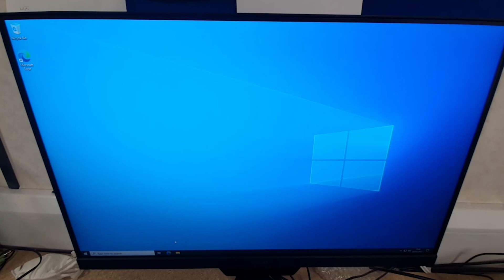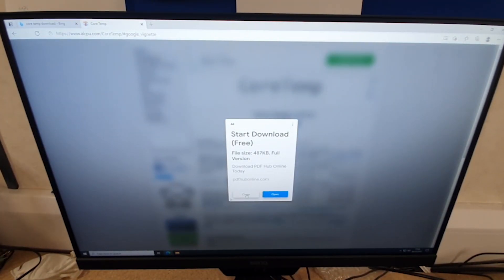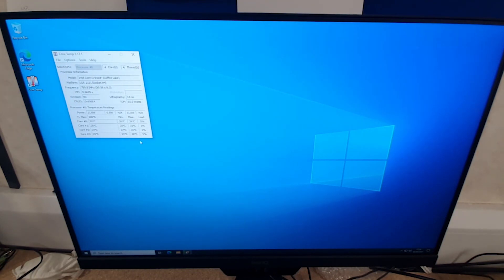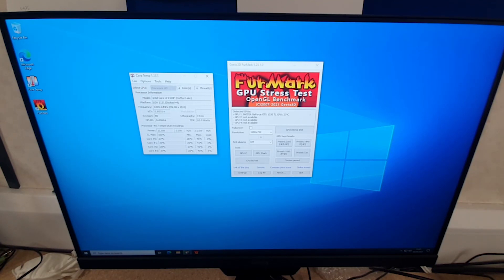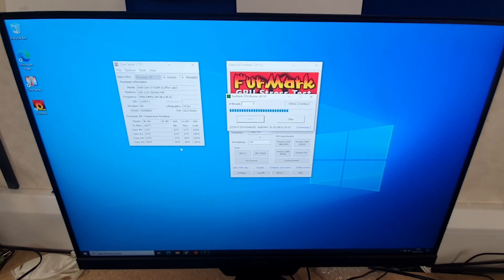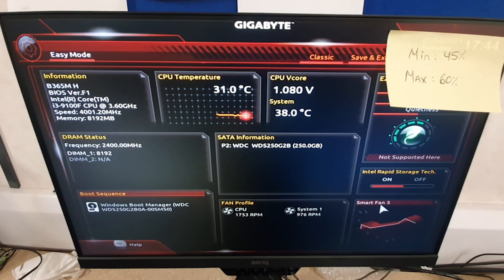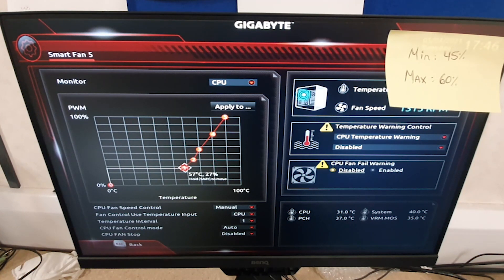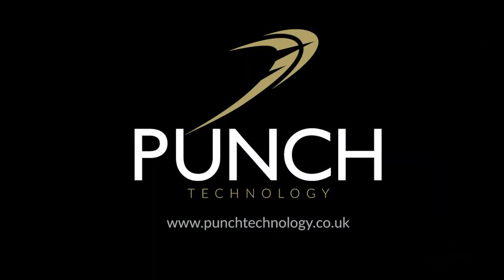Easy! How to Configure Gigabyte Smart Fan 5 - Low Fan Noise!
Easy How to Configure Gigabyte Smart Fan 5!

In this video I will teach you the easies method to configure Smart Fan 5 and lower your fan noise. If your PC fans are constantly speeding up and slowing down, this can create for an annoying experience with your PC. This is a very easy to follow guide that also explain where we are getting the temperatures from and what they mean.

If your PC is overheating and is reaching 90 degrees very quickly. You may need to upgrade your cooler or your cooler might not be on properly.

Control your fan speed with ease and never run in to this problem again!

Control your CPU fan speed easily by following this guide!